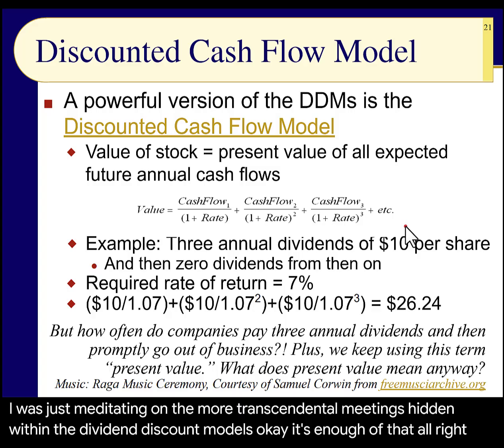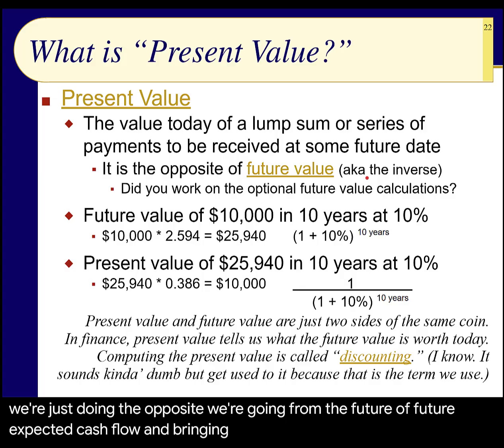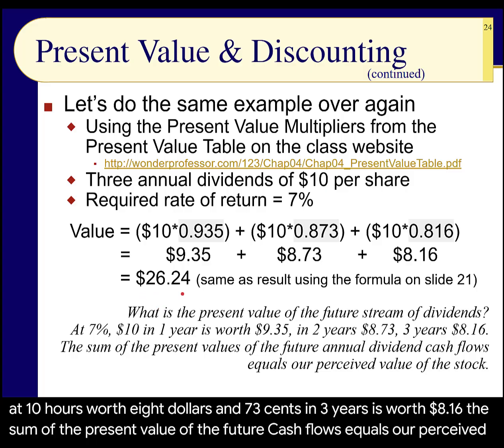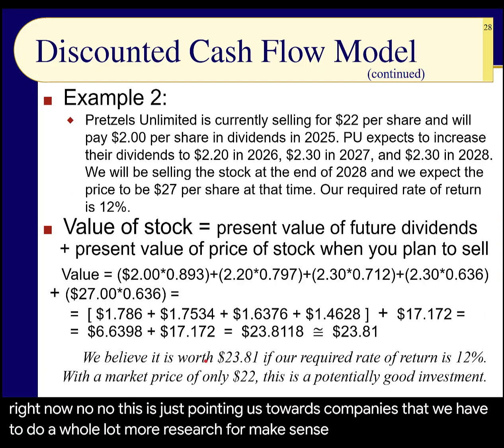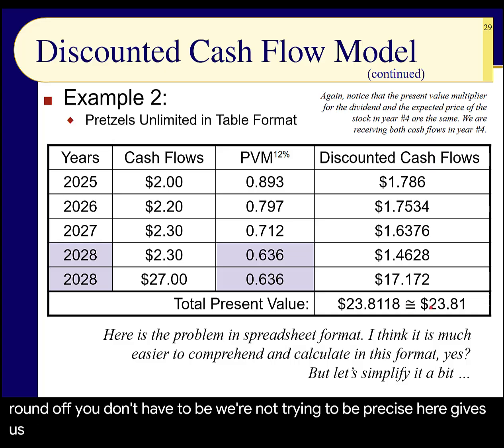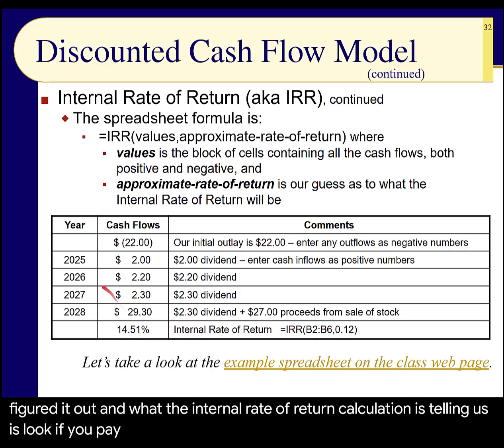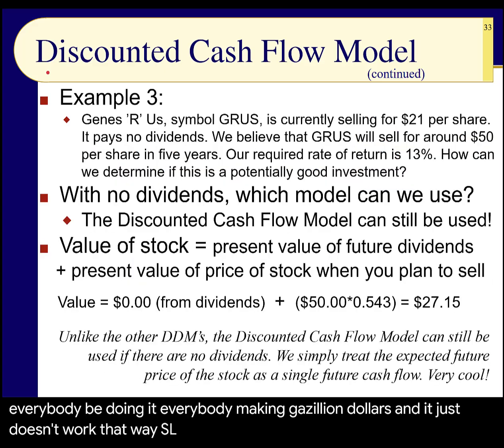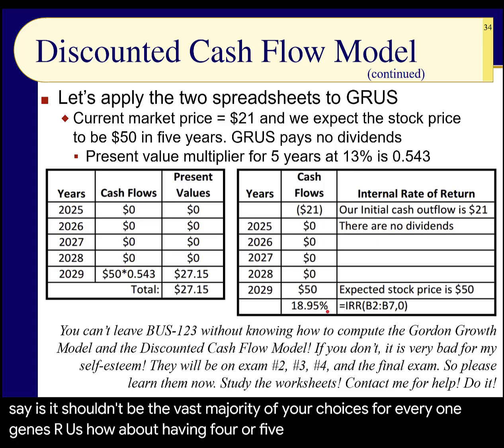BUS123 Chapter 04 - Discounted Cash Flow Model - Slides 21 to 36 - Fall 2025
The Discounted Cash Flow Model is the last Dividend Discount Model that we will study. It is also the most powerful, in my humble opinion. In addition, the previous Dividend Discount Models all expected the company to be paying dividends. But what if the company does not pay any dividends? We can also use the Discounted Cash Flow Model to assign a value to a stock that pays no dividends. Lastly, all these models use future predictions of dividends, dividend growth, and stock price appreciation. Just where do we get all these estimates? In our next and final presentation, we will look at one of the most respected securities analysis firms in the industry, The Value Line, and learn how to utilize just a tiny portion of the data available through The Value Line to compute our models.

Note: This presentation has been superceded by a more recent video